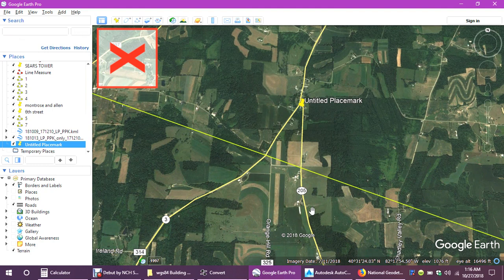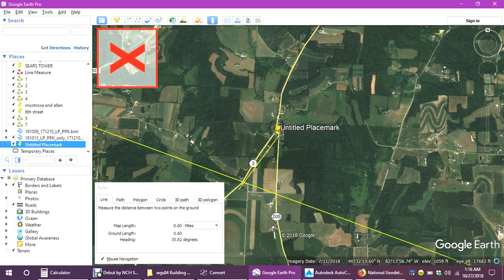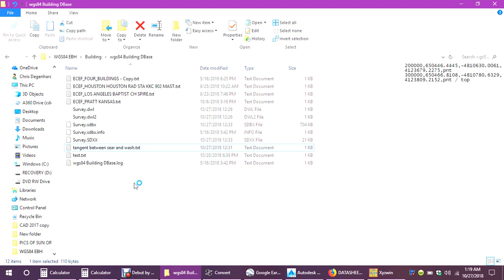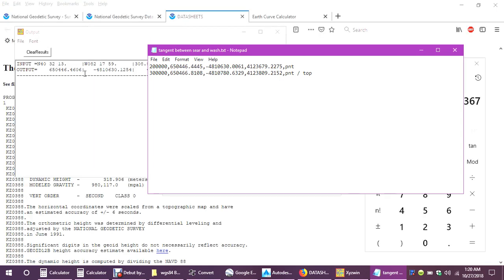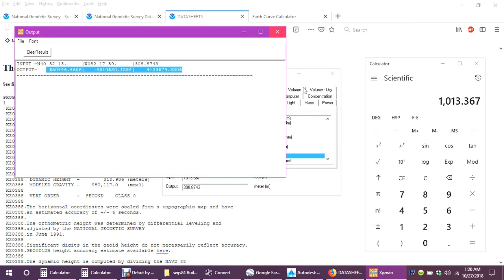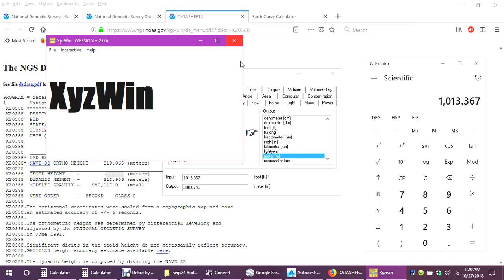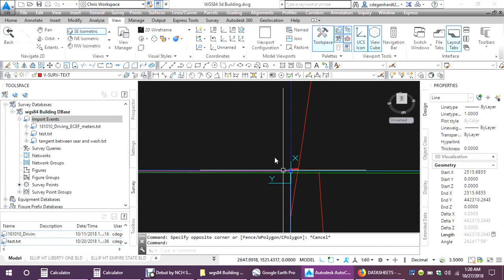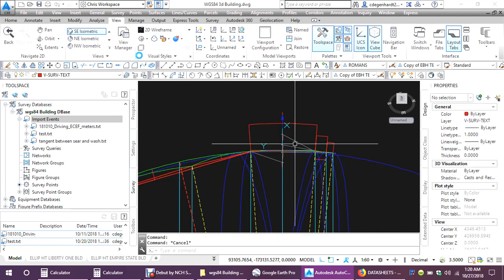Tangent Line Midpoint (DROP) Between Sears Tower & Wasingiton Monument in ECEF Cartesian Coordinates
Each degree of latitude is approximately 69 miles (111 kilometers) apart.
    At the equator, the distance is 68.703 miles (110.567 kilometers).
    At the Tropic of Cancer and Tropic of Capricorn (23.5 degrees north and south), the distance is 68.94 miles (110.948 kilometers).
    At each of the poles, the distance is 69.407 miles (111.699 kilometers).